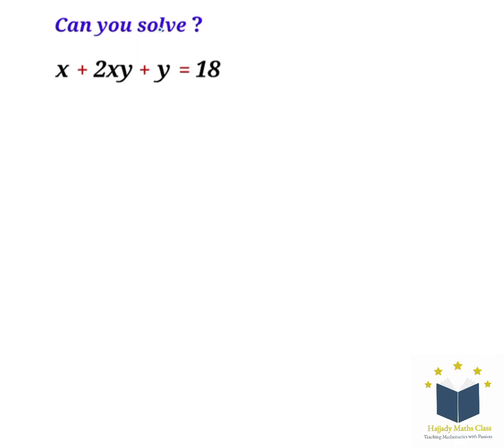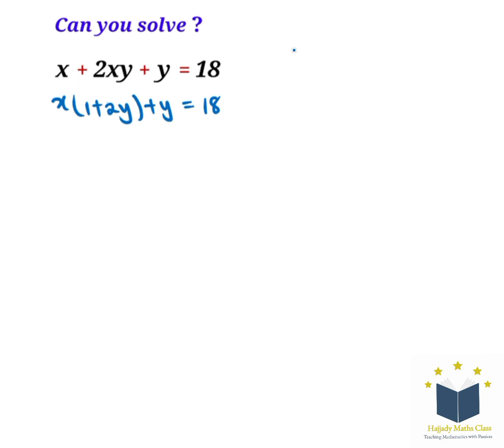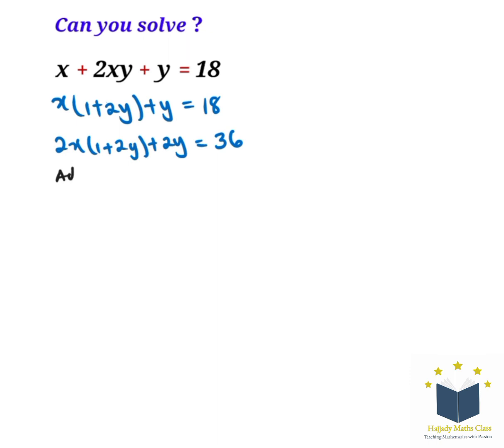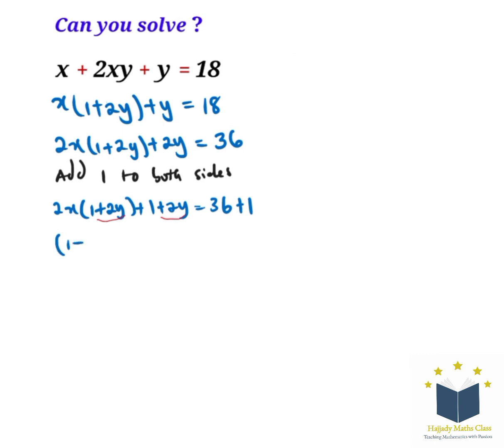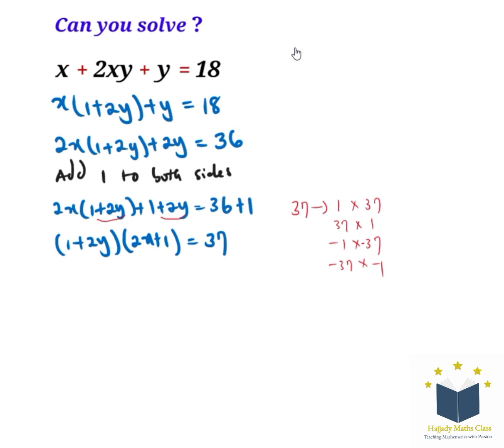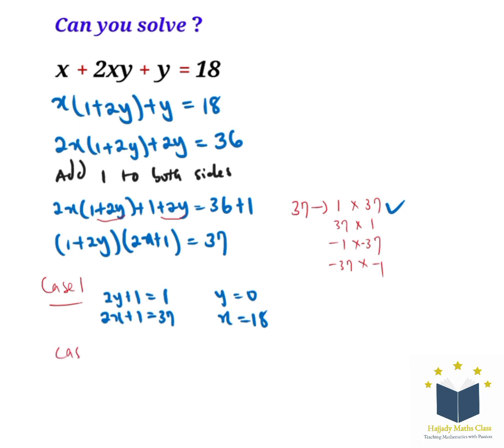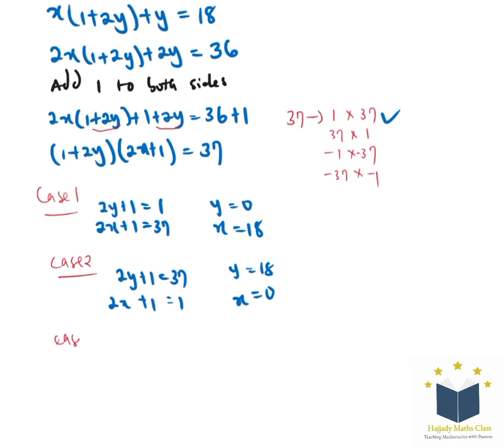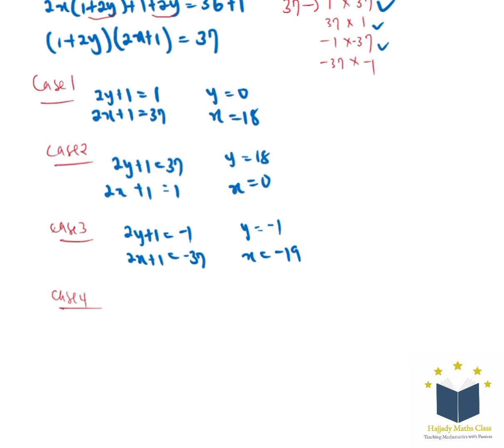Olympiad Mathematics: Solve X+2XY+Y=18